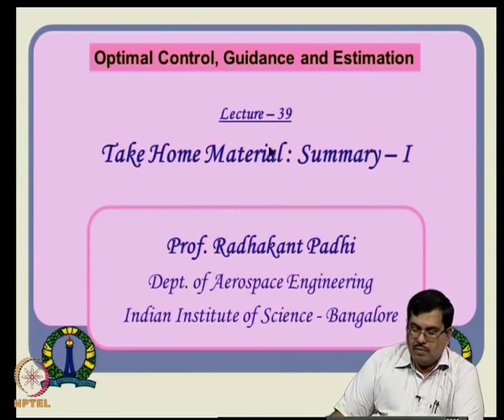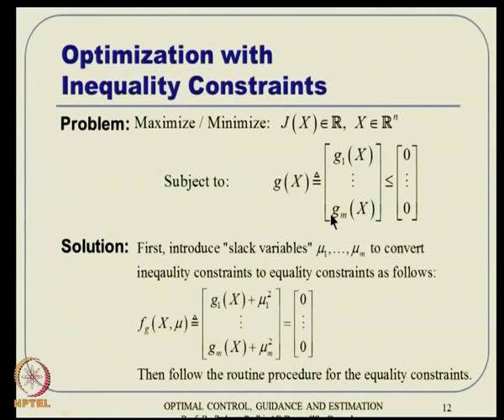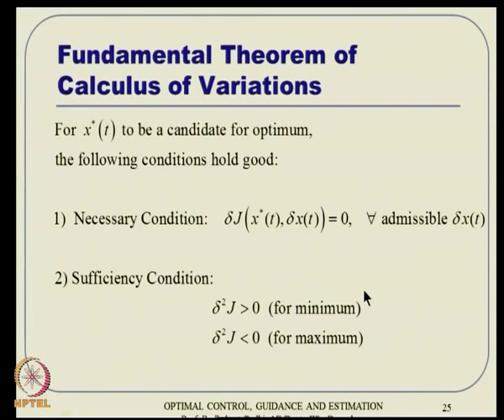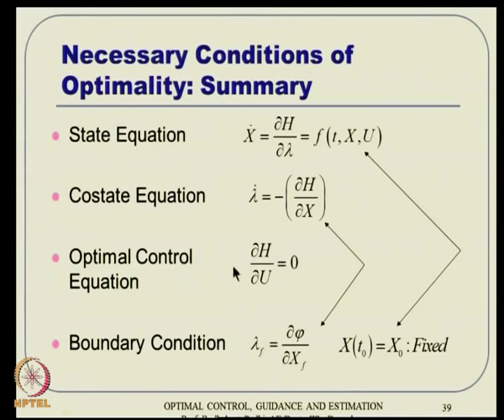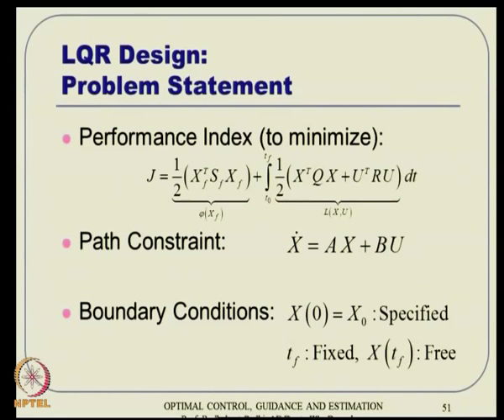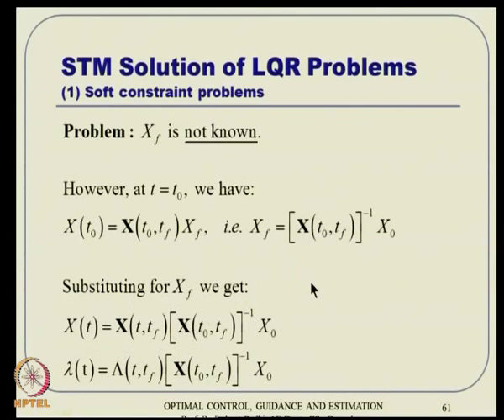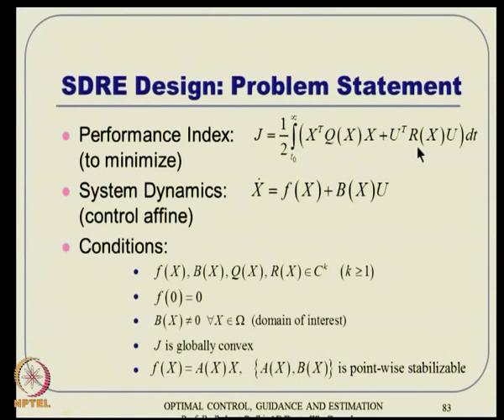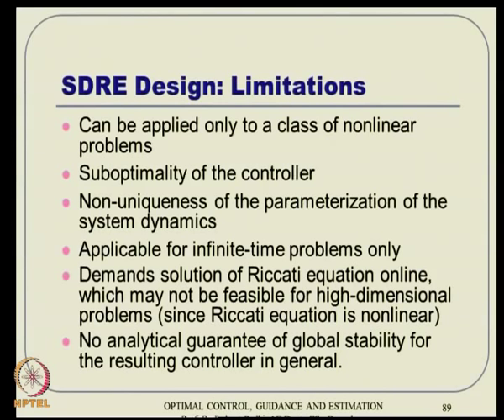Mod-17 Lec-39 Take Home Material: Summary -- I